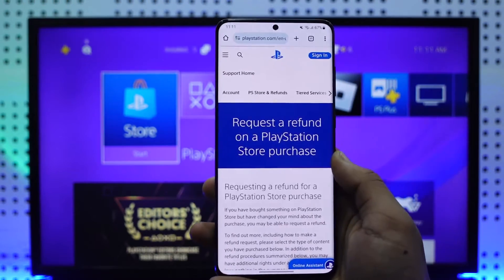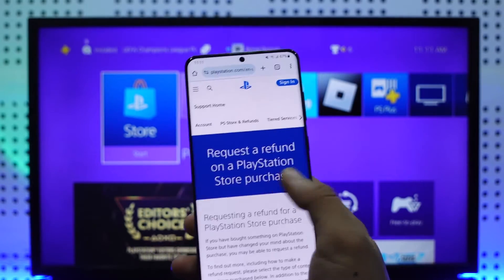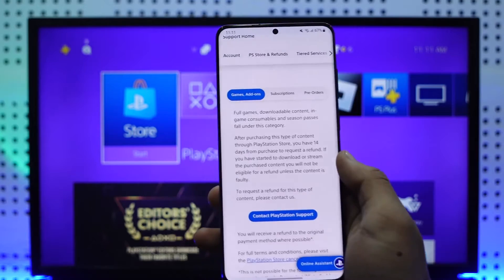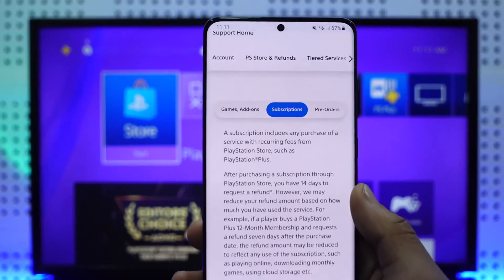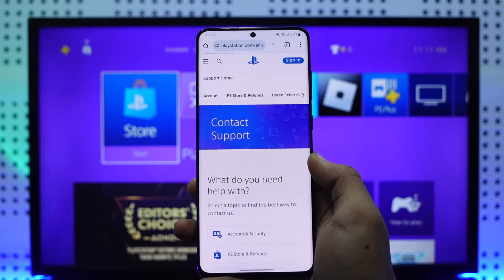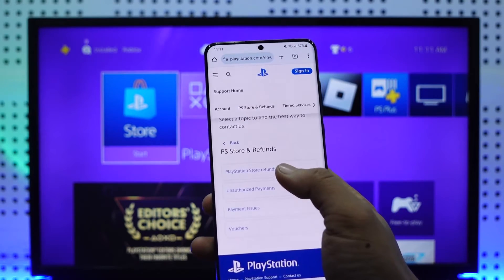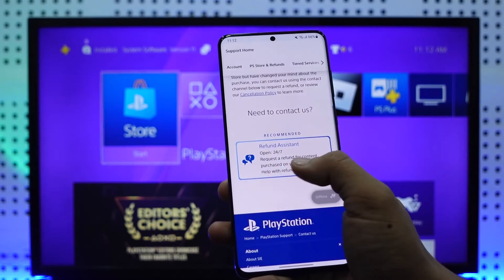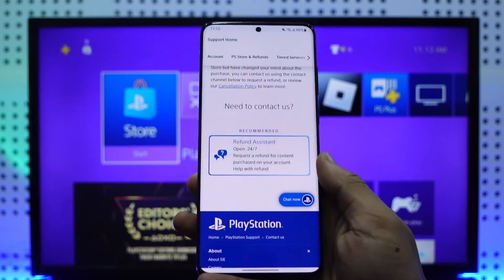How To Get A Refund On PlayStation Plus Subscription !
In this video, I will show you how to get a refund on PlayStation plus subscription.

~ Chapters:
0:00 Introduction
0:13 Get a Refund on PlayStation Plus Subscription
1:21 Conclusion